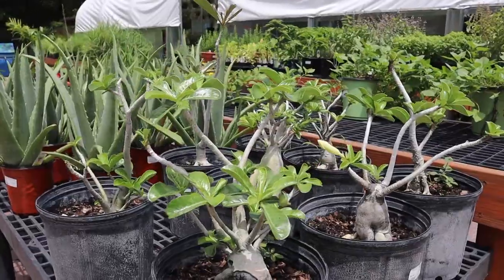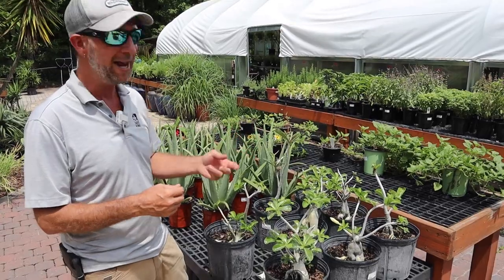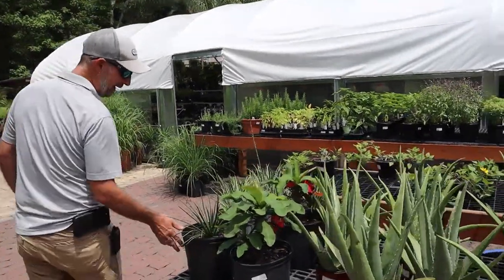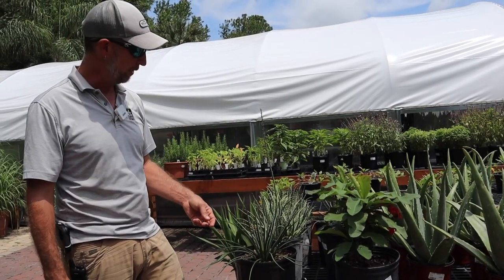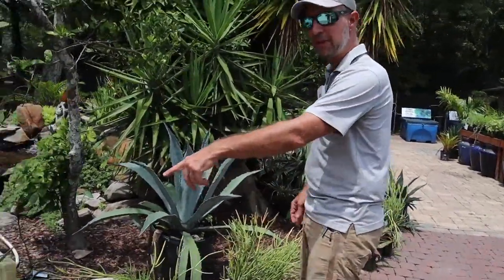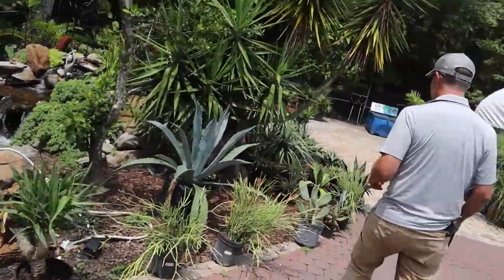Heat Tolerant, Easy Care Plants for Summer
Matt Barlow, Earth Works Garden Center Manager discusses heat tolerant, easy care plants for planting in Northeast Florida in Summer.
Plant list:
–Flapjack Succulent, Kalanchoe luciae has an interesting texture and color. They will get several feet tall and flower while adding architectural interest to your cacti and succulent garden.
–Crown of Thorns, Euphorbia milii, and Euphorbia Milii Var. splendens are two varieties we offer. These are a rugged option that can bloom non-stop year-round. There are very few plants I can say that about. Get them in plenty of sun, and they will bloom repeatedly.
–Yucca Cane, Yucca guatemalensis, these guys can take a range of sun conditions outdoors or as a houseplant.
–Ponytail Palm, Beaucarnea recurvata, is not a palm, but succulent that needs little to no care.
–Queen of the Night, Cereus peruvianus are show-stopping night bloomers that bring a lot of interest to the garden and are very easy to grow.
–Hedgehog aloe, Echinocereus engelmannii is one of many aloe varieties we carry. They put up a flower spike covered with coral-covered tubular flowers that attract pollinators, hummingbirds, and even small birds will perch on the stems and drink the nectar.
–Desert Rose, Adenium obesum I have a special place in my heart for. I have one that’s been in my collection for almost 20 years. They are slow growers requiring protection from frost in the Winter and provide plenty of sunshine in Summer while protecting from overwatering.
–Twin-Flowered Agave, Agave geminiflora looks completely different than the other agaves that people are accustomed to seeing. They have spaghetti-strapped leaves with a slow to moderate growth rate and easy to grow without much care.
–Pencil Cactus, Euphorbia tirucalli, Pencil-like tubular leafless stems with a texture that’s different from everything else you’ll have in the garden. Protect from frost and freezing, though, as they are not cold hardy.
-Prickly Pear Cactus, Opuntia, are paddled cacti with varieties native to Florida. They flower and produce edible fruit. They make an excellent garden focal point.

Proudly serving clients in Northeast Florida including Jacksonville, Ponte Vedra Beach, Atlantic Beach, Neptune Beach, Jacksonville Beach, Nocatee, St. Johns,  Fleming Island, Orange Park,  Middleburg, Green Cove Springs, Amelia Island, Fernandina, and St. Augustine.